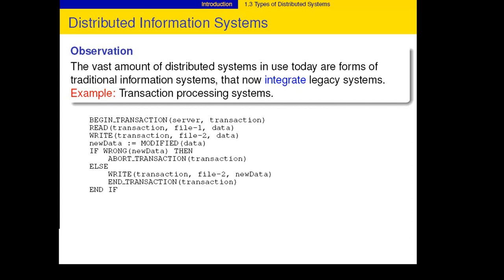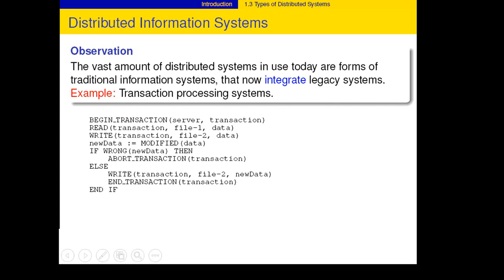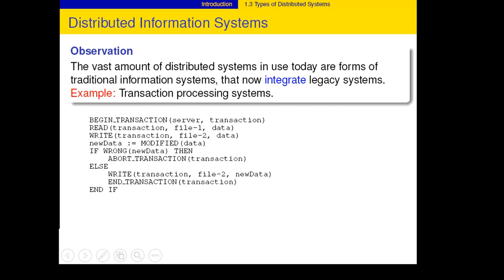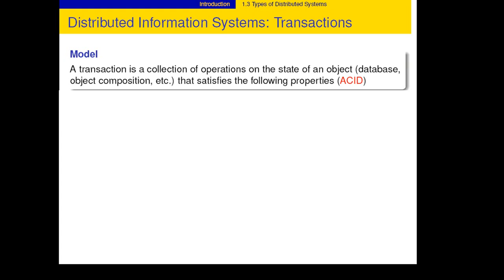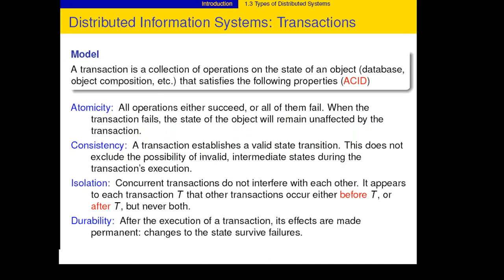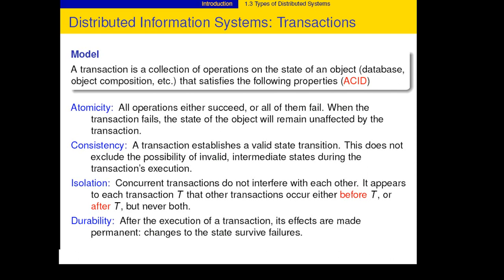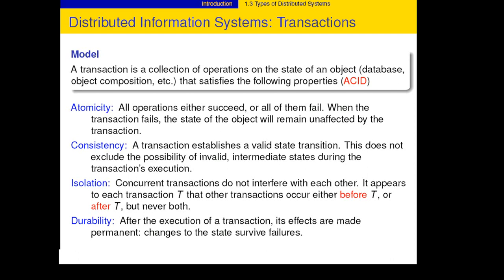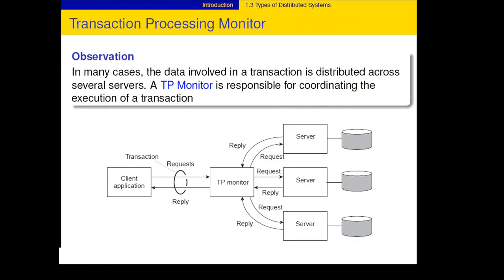جلسه 2 فديو 5 Observation